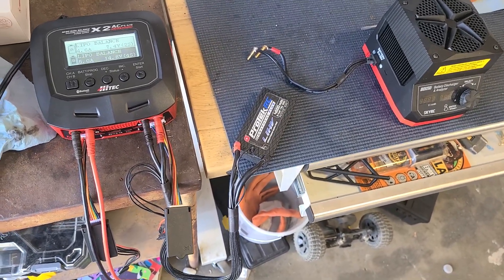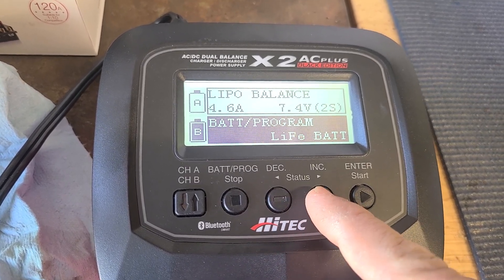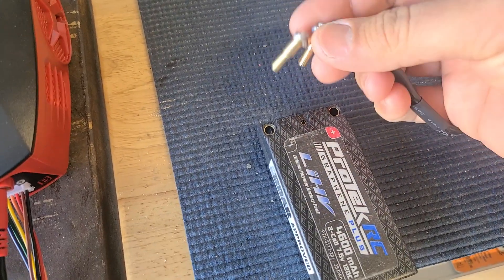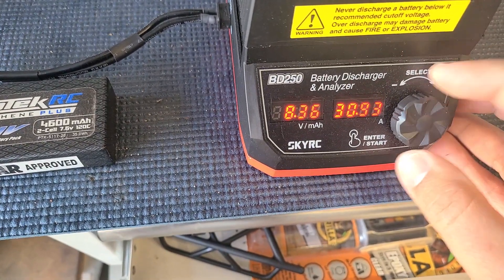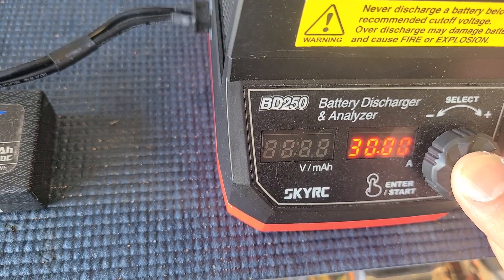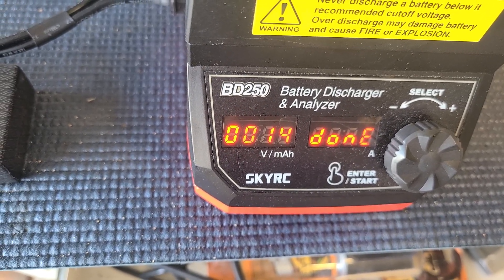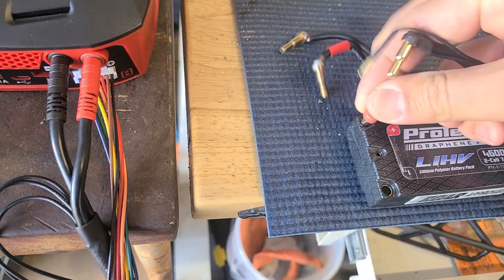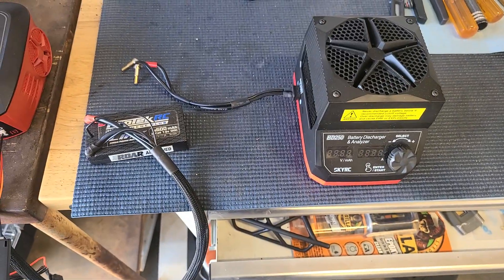SkyRC Discharger Problem?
Am I doing something wrong or is there a problem with this discharger?